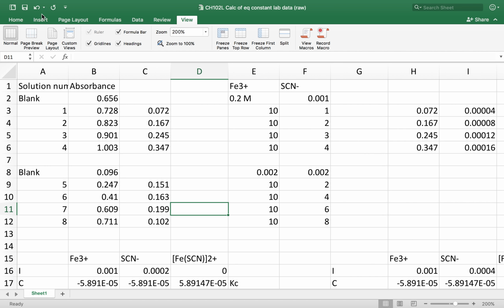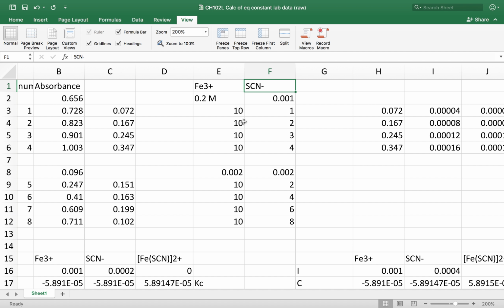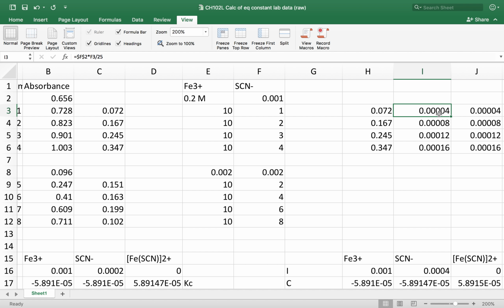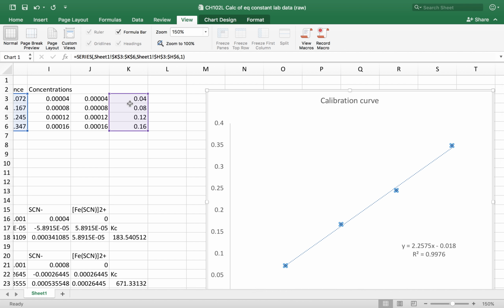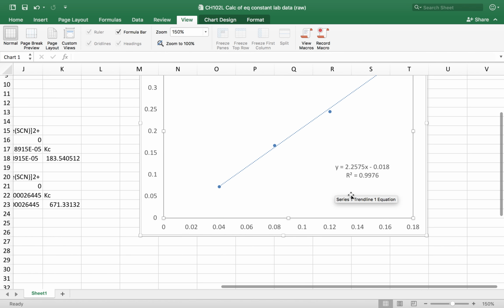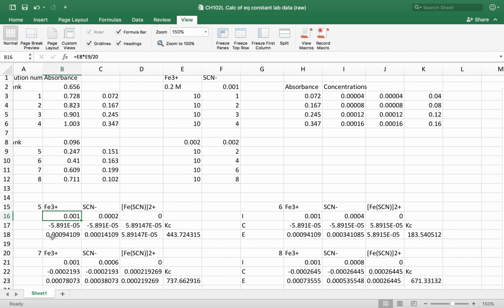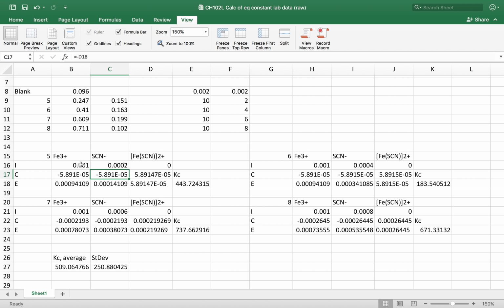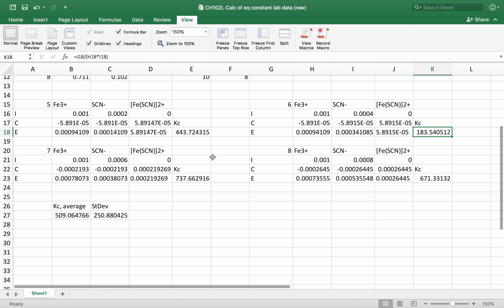Calculation of an equilibrium constant